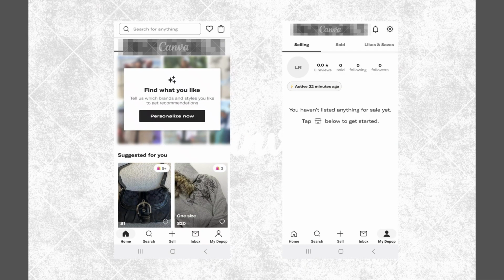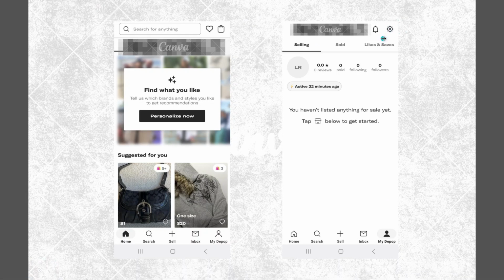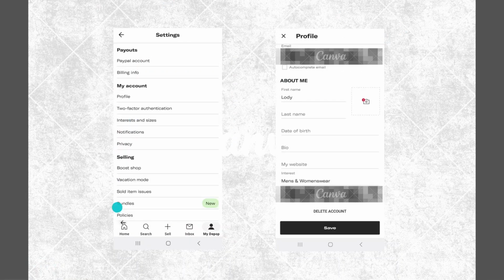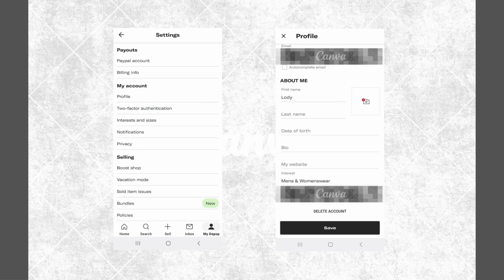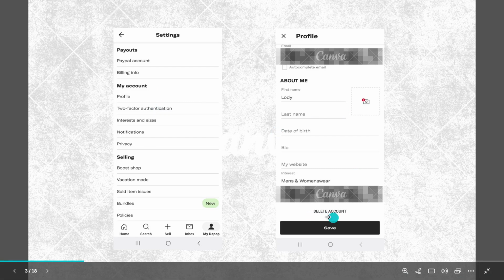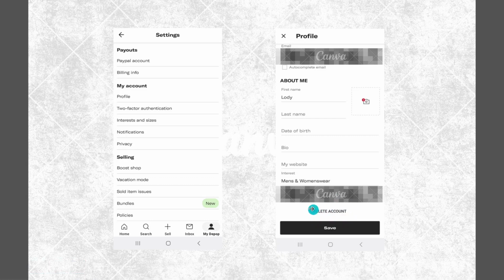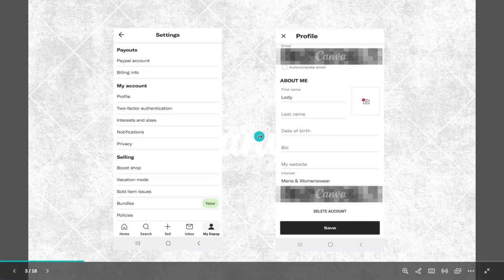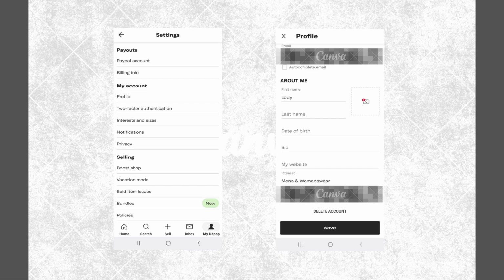How To Delete A Depop Account | 2025 | Step-by-Step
Ready to say goodbye to Depop? 👋 Whether you’re taking a break or permanently leaving the platform, this step-by-step guide will show you how to delete your Depop account in 2025. We’ll walk you through everything you need to know to permanently remove your account and data from Depop.

🔑 In this video, you’ll learn:

How to delete your Depop account from the app or website

The important steps to take before deleting your account (like withdrawing funds or removing listings)

What happens to your sales, purchases, and feedback when you delete your account

How to contact Depop support if you need help with the deletion process

How to ensure your personal information is fully removed from Depop

💡 Pro Tip: Once you delete your account, you won’t be able to recover any of your previous data or listings. Make sure to save any important information before you delete!